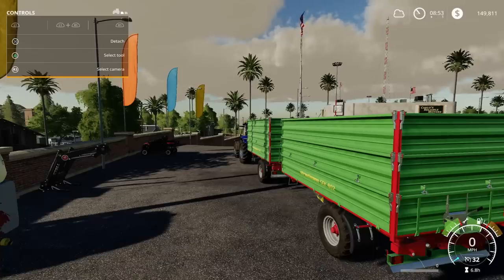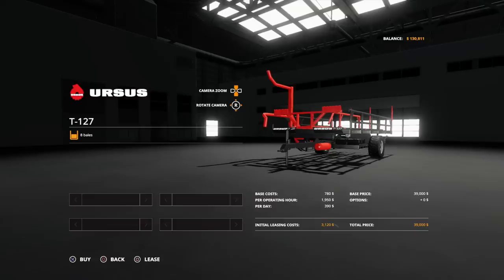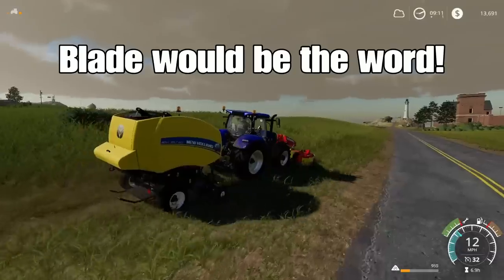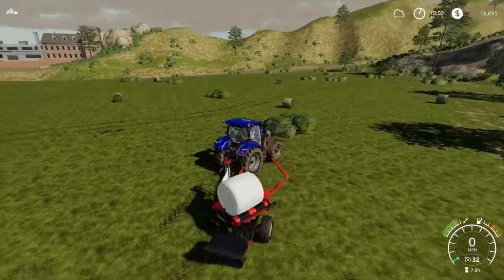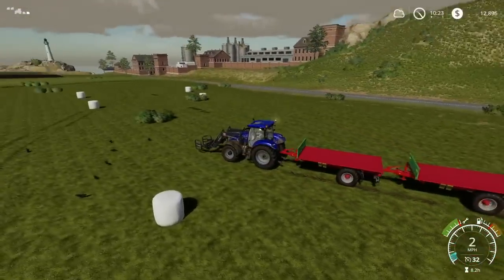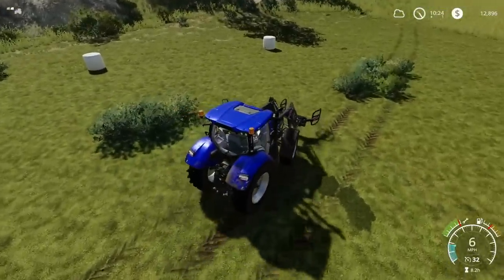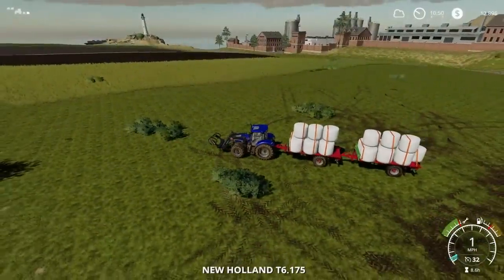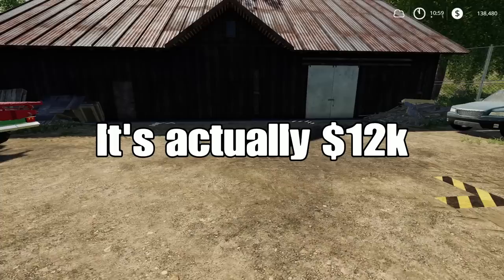RAVENPORT, #6, PS4, Farming Simulator 19, Wrapper's Delight! Let's Play.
RAVENPORT, #6, PS4, Farming Simulator 19, Wrapper’s Delight! Let’s Play. GIANTS Software. Focus Home Interactive. MrSealyp’s Farming Services. Purchased: Novacat 301 ED mower. Leased: New Holland Roll Belt 150 round baler + Ursus Z-586 wrapper. Field flip on plot next to F3 (grass). Mowing, Baling, Wrapping, Stacking, Transport and Sale! Can I make a profit?